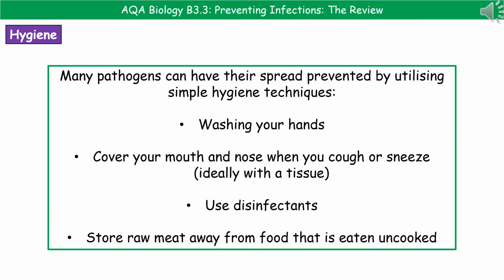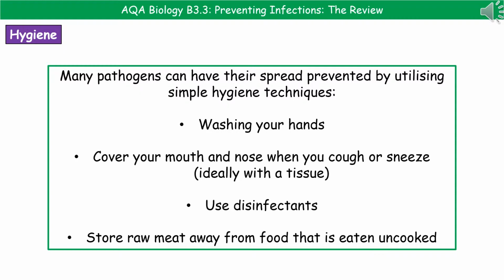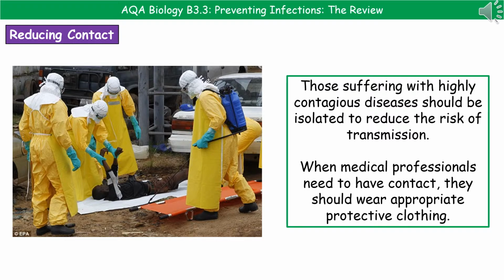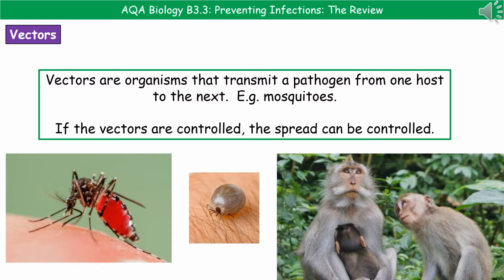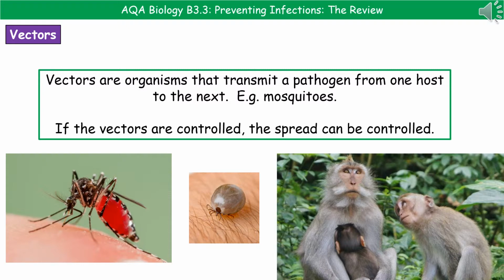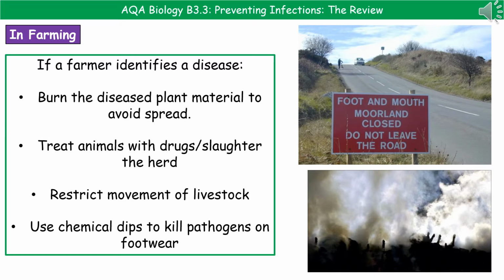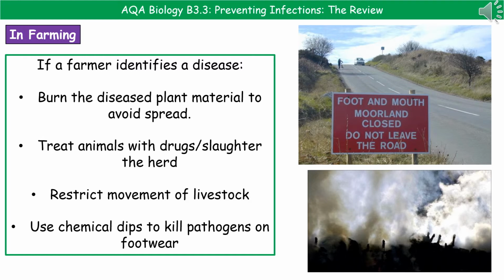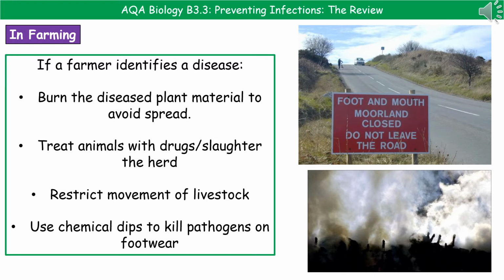AQA Biology B3.3 - Preventing Spread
AQA (9-1) revision video for Biology and Combined Science on B3 – Preventing the Spread for the foundation and higher tier.